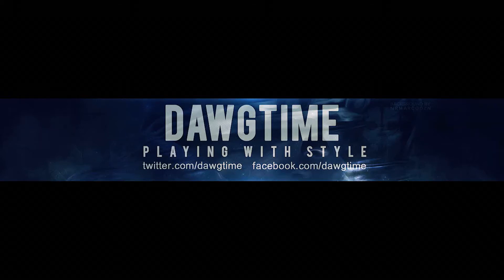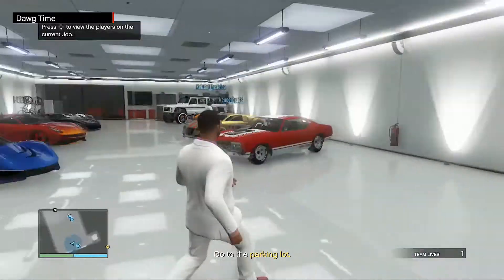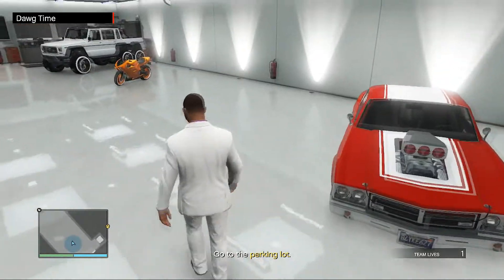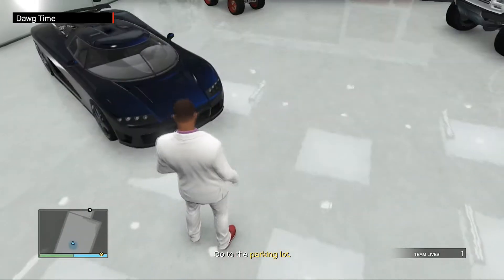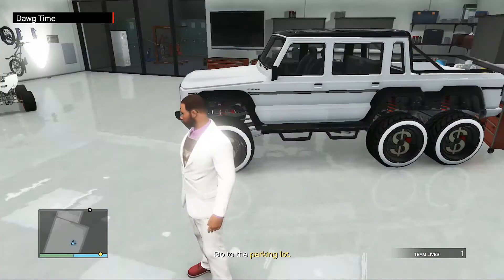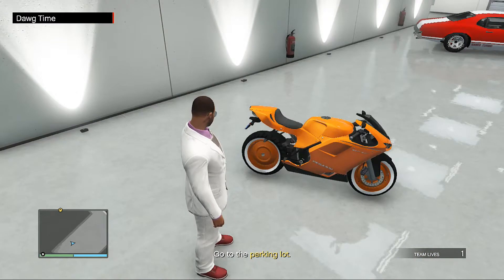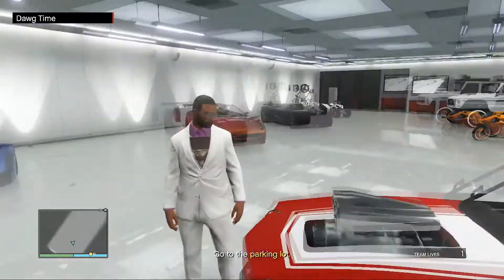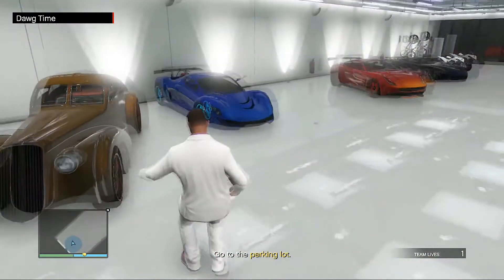GTA V : Players Garage Showcase 2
Check out this dudes garage. Loving the hardware!!